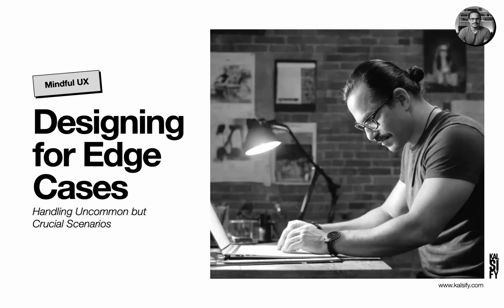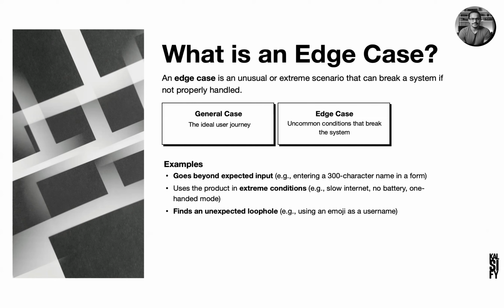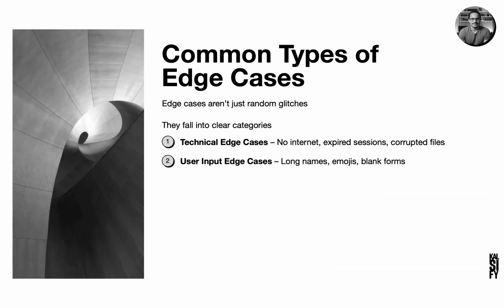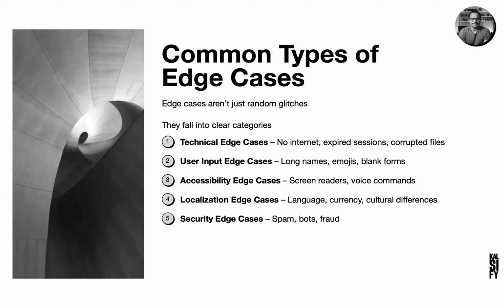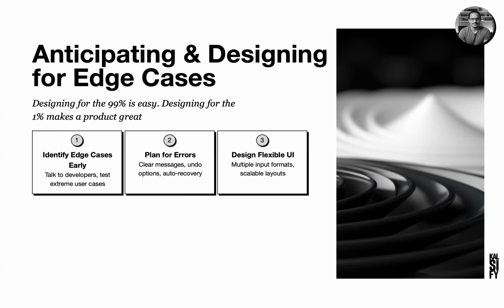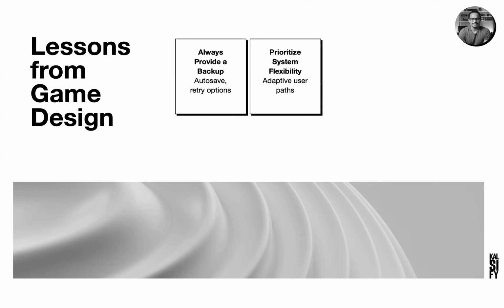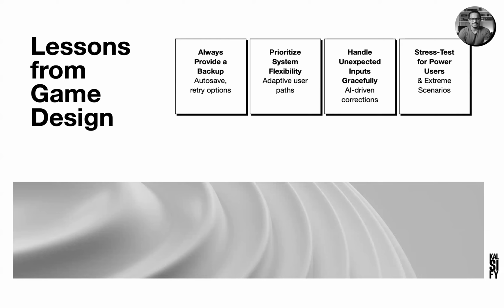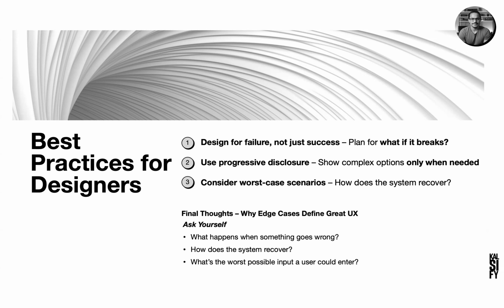Designing for Edge Cases: Handling Uncommon but Crucial Scenarios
Designing for the Unexpected: How to Handle Edge Cases in UX

Have you ever designed a perfect user flow, only to have a real user break it in seconds? These edge cases can ruin the user experience if not handled properly.

Most designers focus on the happy path—where everything works smoothly. But real users don't always behave as expected. They run into errors, push system limits, and find loopholes. If we don’t anticipate these scenarios, our products will fail when users need them most.

In this video, you’ll learn:
-  What edge cases are and why they matter
-  The 5 major types of edge cases with real-world examples
-  The science behind user errors and how to prevent them
-  Game design strategies that UX designers can learn from

A well-designed experience isn’t just usable when things go right—it’s resilient when things go wrong.

 Research shows:
- Users abandon products 4x faster when they run into poorly handled edge cases.
- Clear error messaging increases user recovery by 70%.
- Proactive edge case design reduces customer support tickets by 35%.
(Source: Nielsen Norman Group - "Designing for the Unexpected")

 UX/UI Designers
 Product Designers
 Developers & Product Managers
 Anyone building digital products